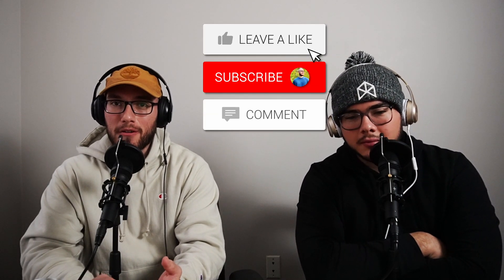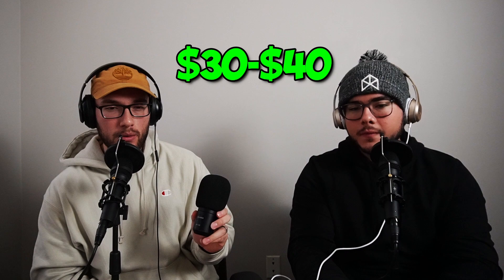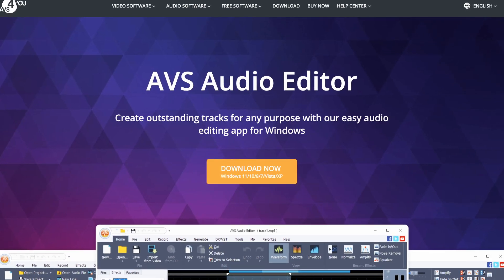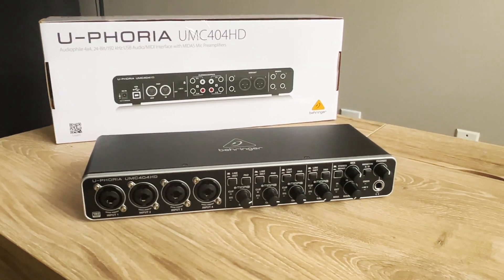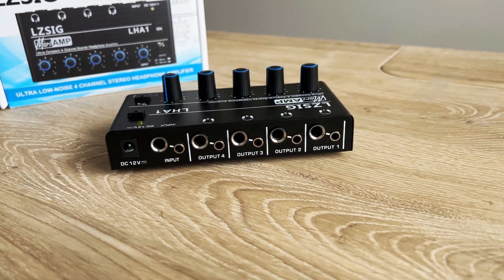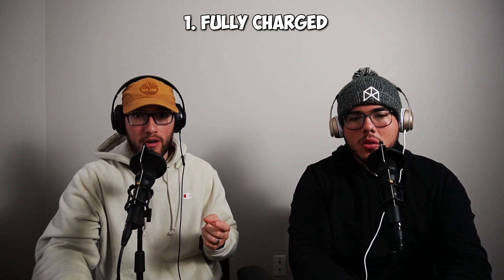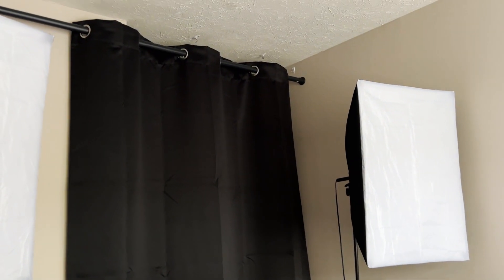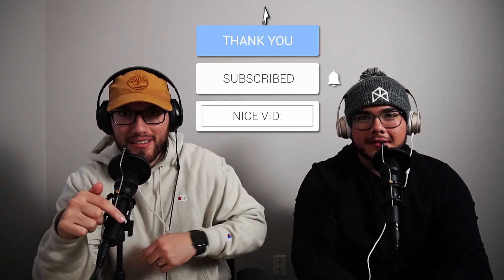Looking To Start A Podcast? | Podcasting For Beginners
My brother and I have been podcasting for over a year now. Here are some tips and tricks that we learned on the way that may help you!

All the things we use

Box Lights

Aeokeo Microphone

Maono Microphone

Audio Interface

Audio LZSIG AMP

Camera Sony ZVE10
Curtain Rod

0:00 Intro
0:56 Microphones
2:09 Audio Software
3:10 Audio Interface
4:18 Audio AMP
5:10 Video Recording Devices
6:19 Editing Software
6:56 Extras
7:35 Advice For new Podcasters
8:16 Outro